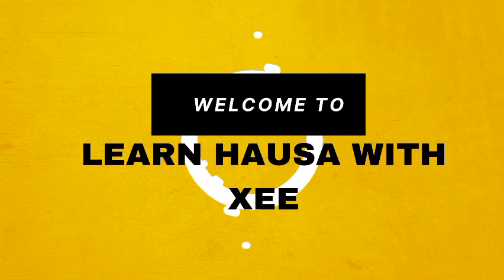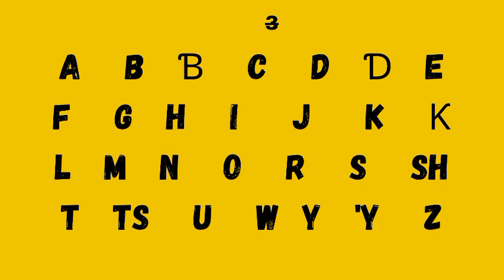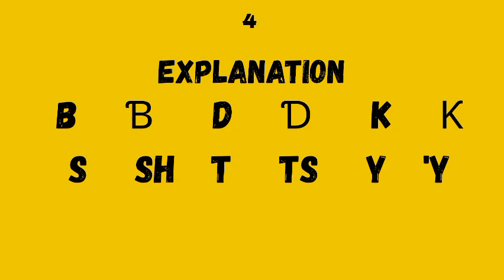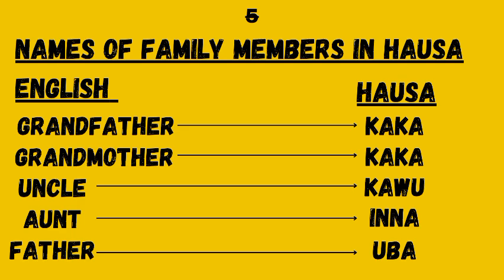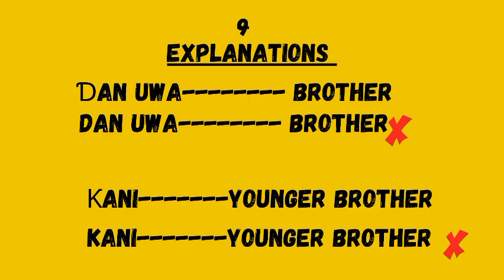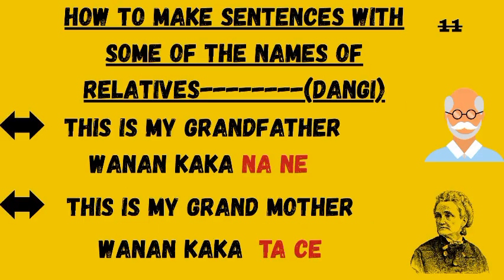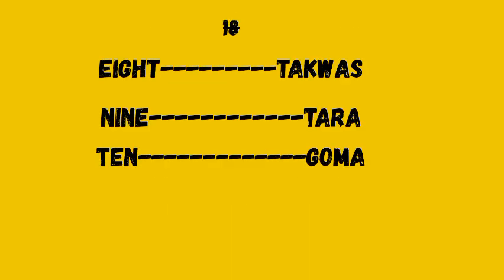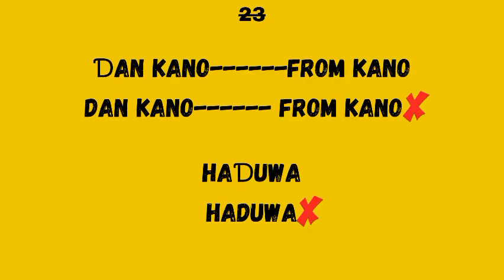Learn Hausa for Beginners: Alphabet, Vocabularies, Sentences and How to Greet in Hausa Language.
In this video, I will teach beginners the alphabet, vocabulary, sentences, and how to introduce themselves in the Hausa language.